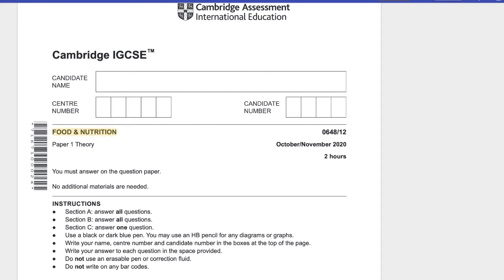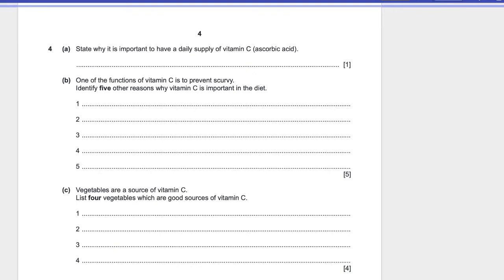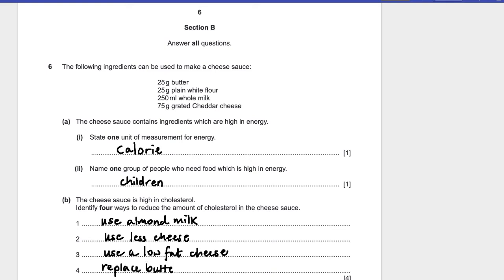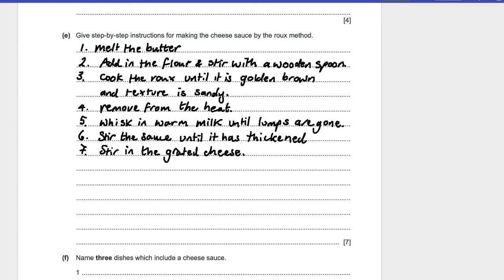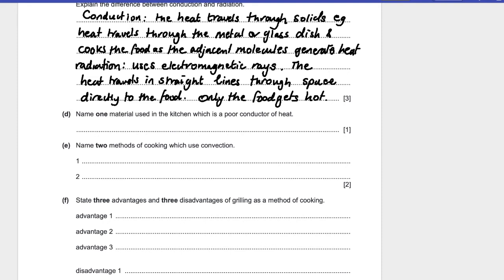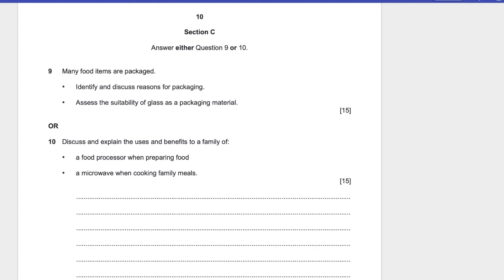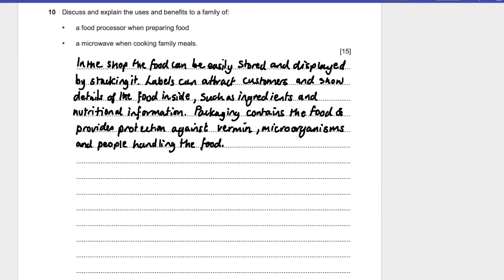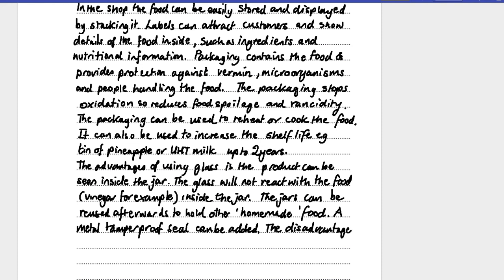Food Brainwash: Past papers 0648_ w2020_12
It's Food Brainwash boosting your cooking knowledge.
This region 12 paper is a different take on the same topics that were covered in the previous video from region 11.